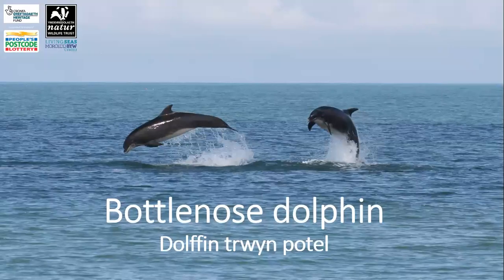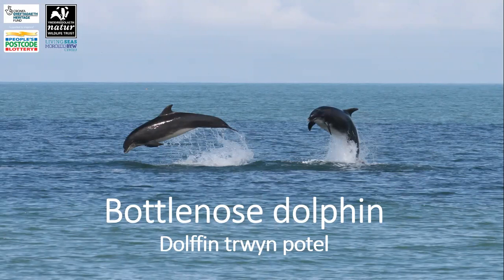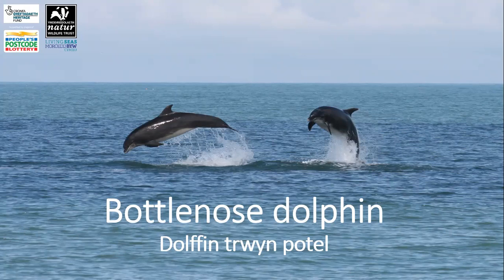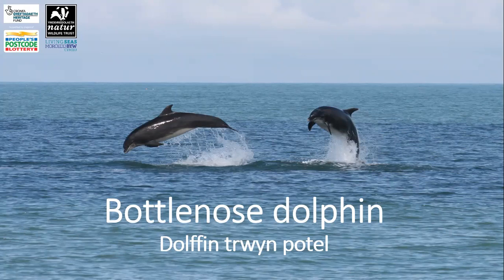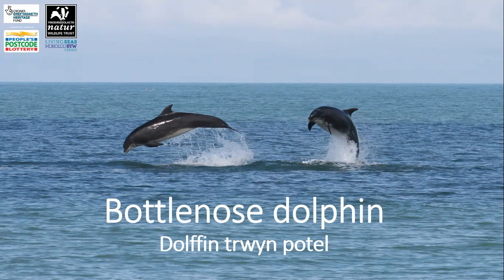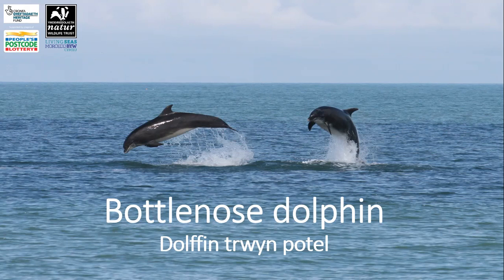Meet the Dolphins of Wales: Bottlenose dolphin 🐬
For NationalDolphinDay 2020, the LivingSeas Team are introducing you to the charismatic cetaceans that are found around the Welsh coast!

Living Seas Wales Project Officer, Laura Evans, introduces you to one of her favourite cetaceans: the bottlenose dolphin.

Thank you to the National Lottery Heritage Fund, and the players of The People's Postcode Lottery.